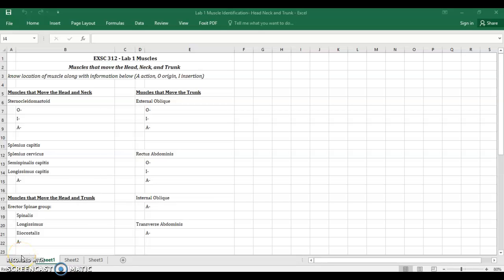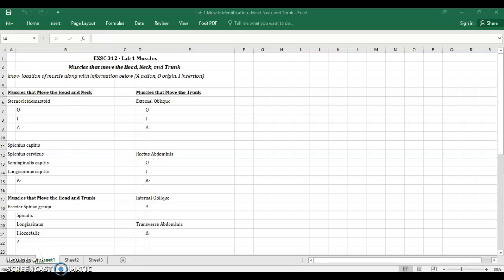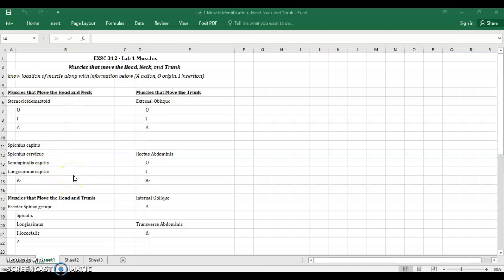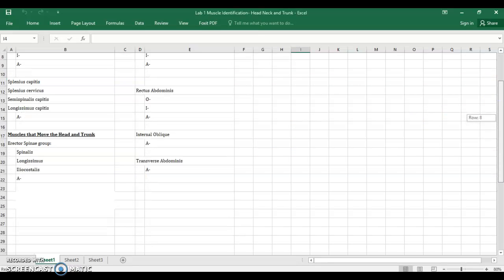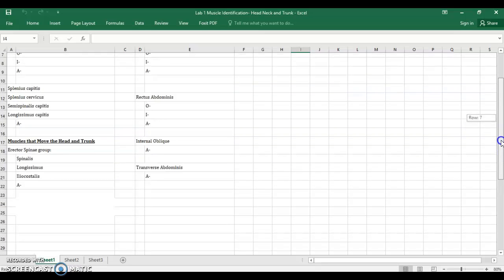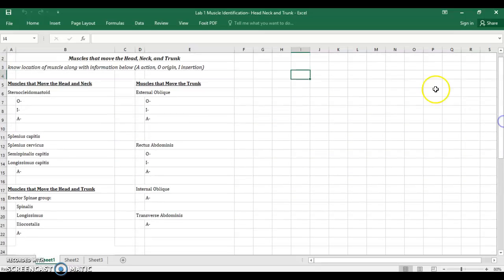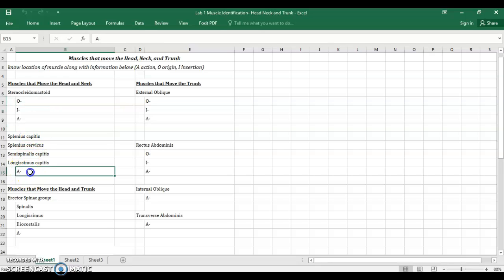Lab Identification Assignment - Brief Explaination